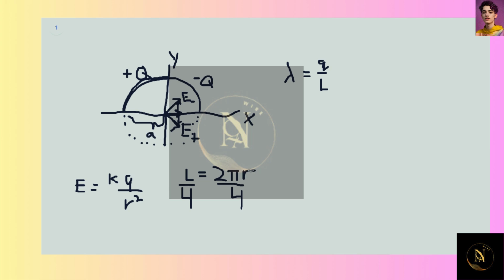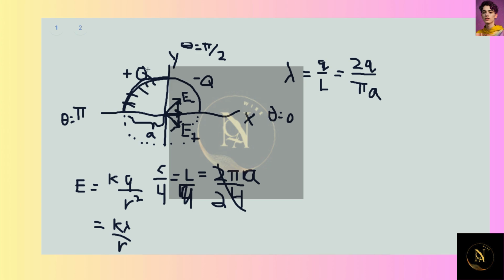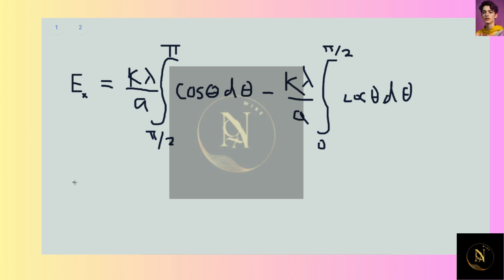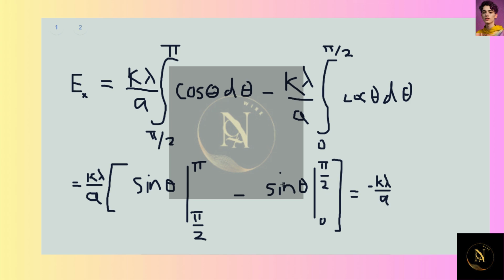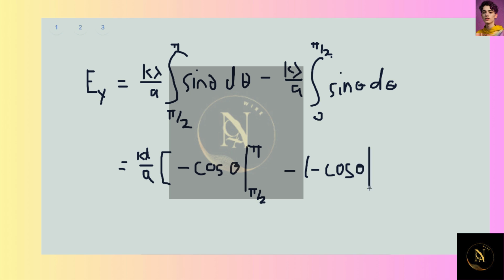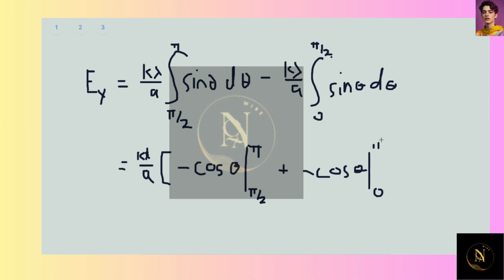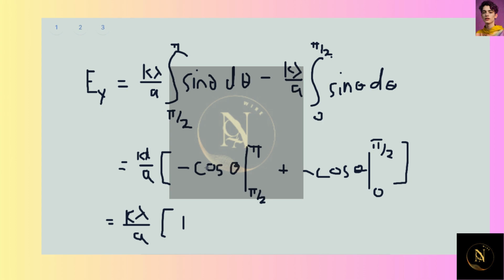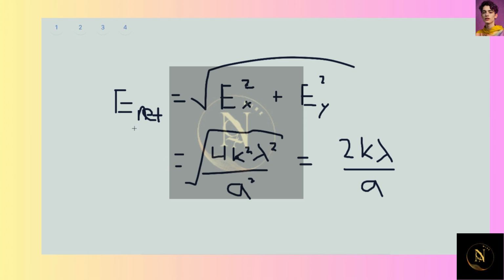A semicircle of radius a is in the first and second quadrants, with the center of curvature at the o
A semicircle of radius a is in the first and second quadrants, with the center of curvature at the origin. Positive charge is distributed uniformly around the left half of the semicircle, and negative charge is distributed uniformly around the right half of the semicircle ( ).What are the magnitude and direction of the net electric field at the origin produced by this distribution of charge?